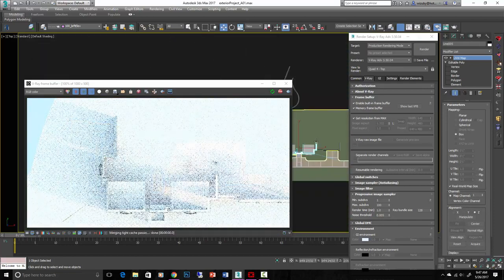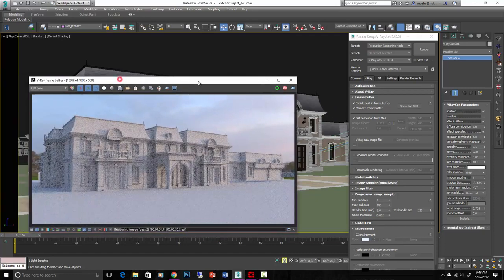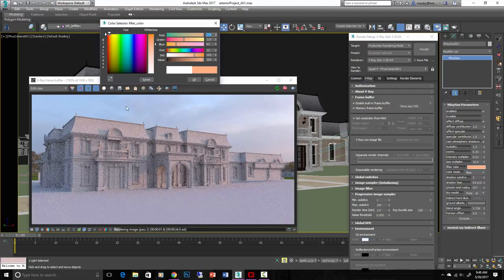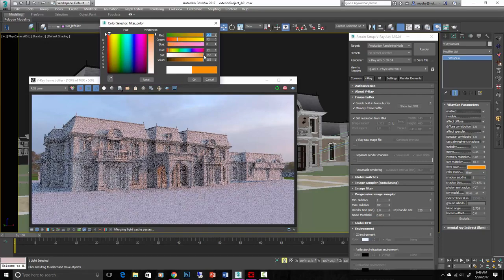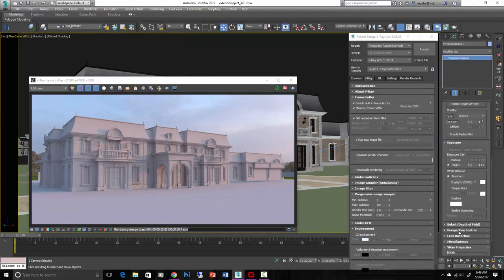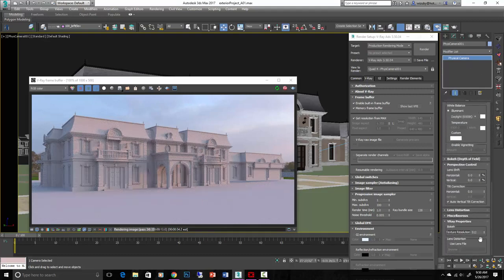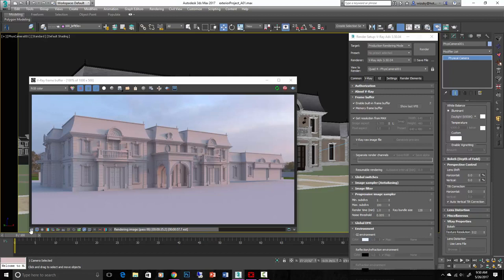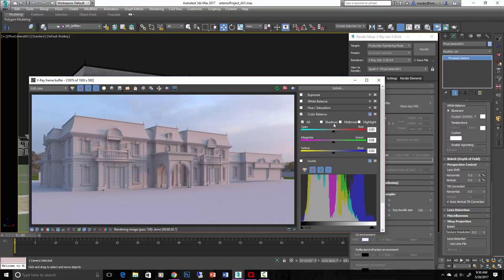3ds Max + V-Ray 3ds Max PRO tutorial Adjusting Your Lighting For Different